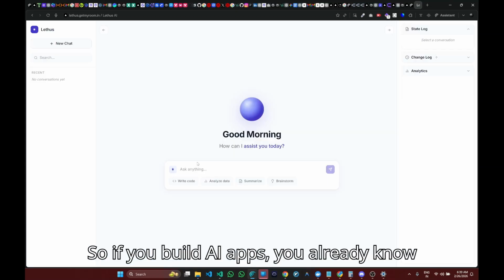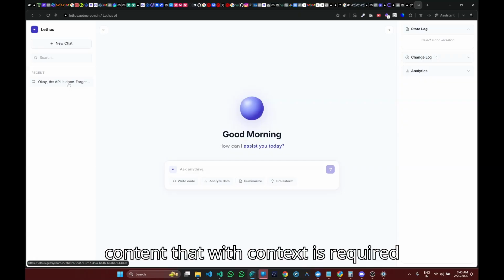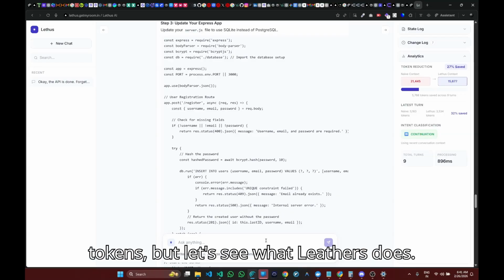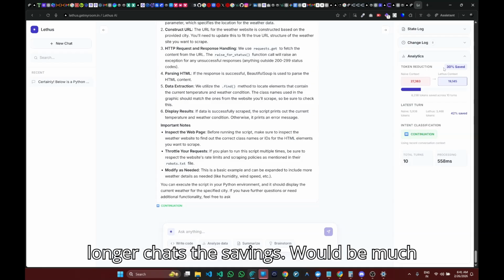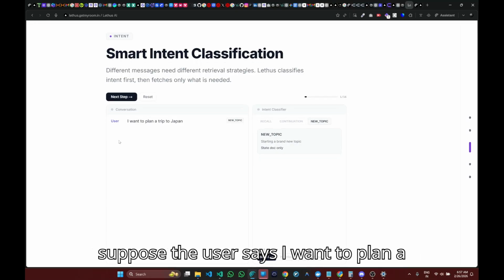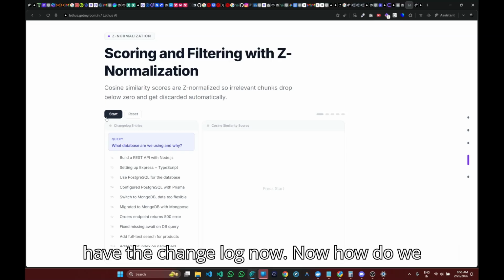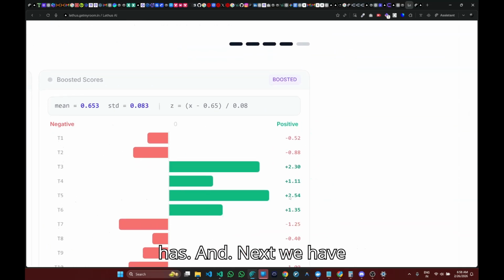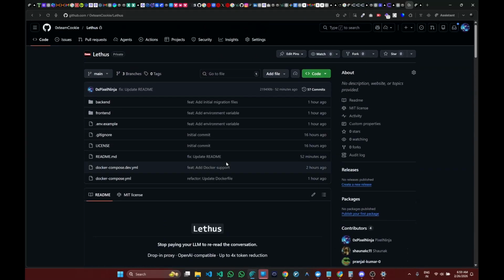Lethus | Stop paying your LLM to re-read the conversation